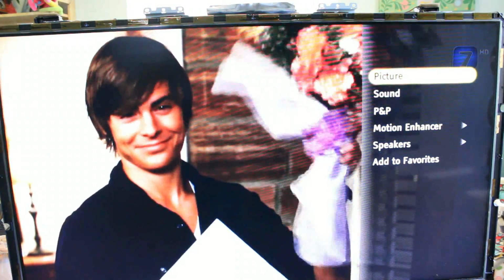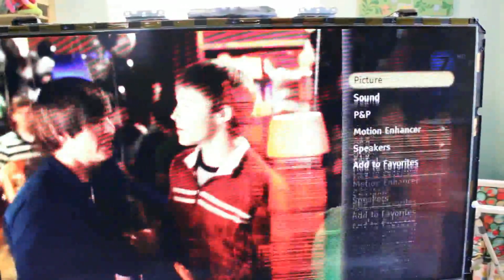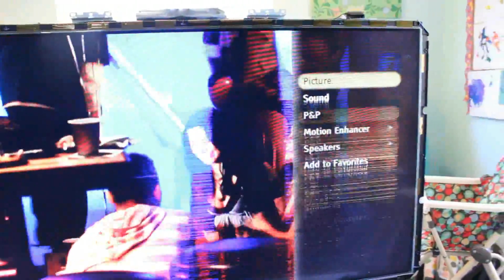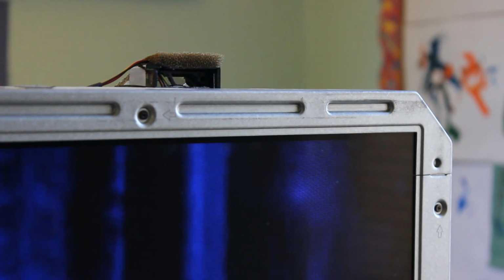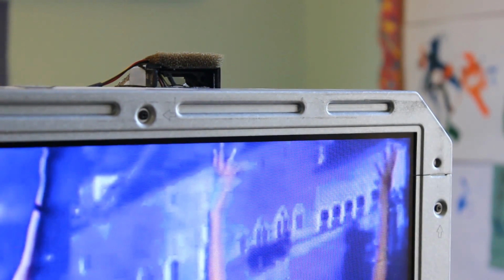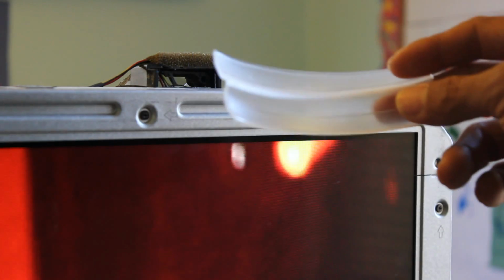How to Repair Flickering or Ghosting Picture on Sony LCD TV KDL-46 46" and KDL-52 52" Fix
Repair of Sony LCD screen with ghosting image and flickering picture.